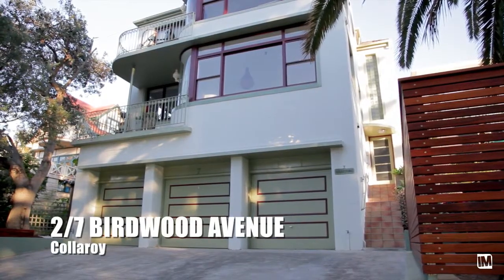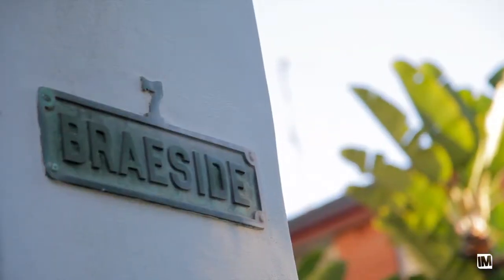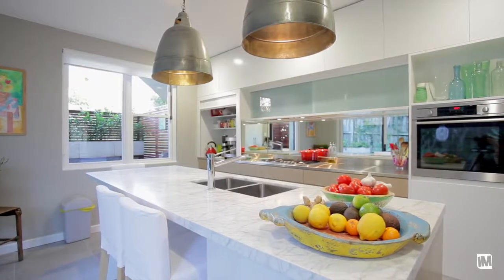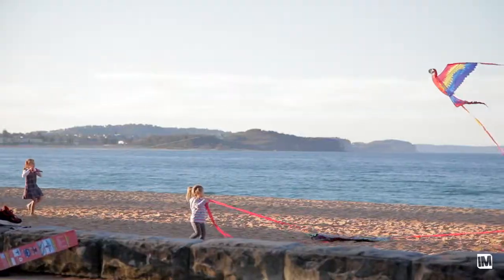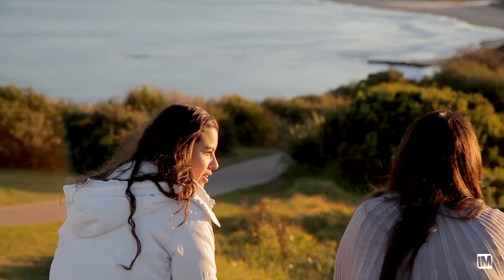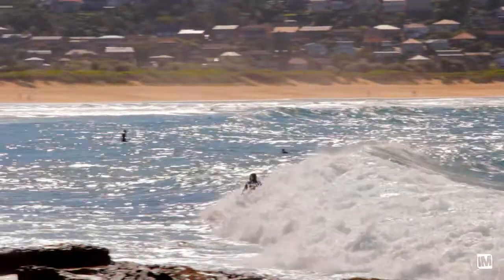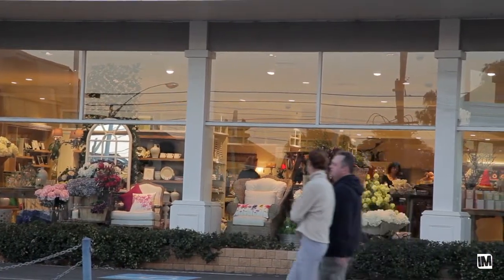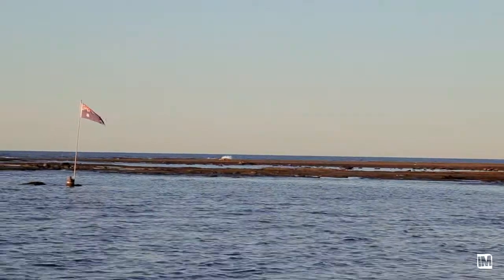2/7 Birdwood Avenue - REMAX Property Specialists - Narrabeen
Collaroy-2/7 Birdwood Avenue